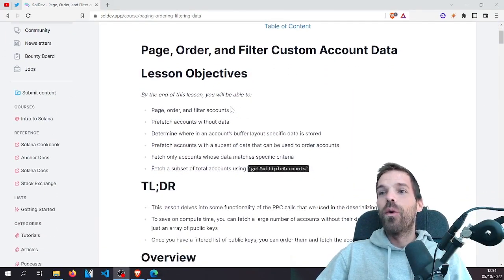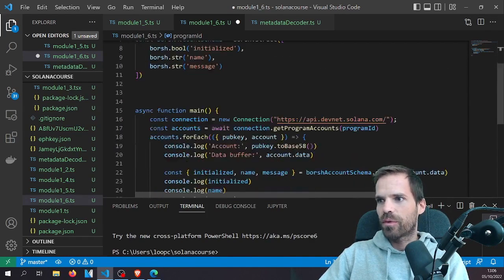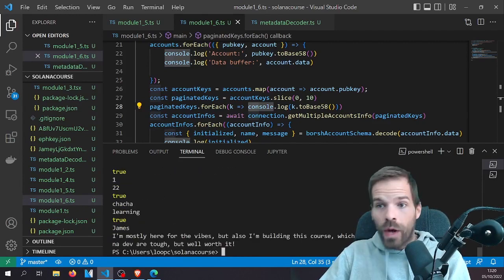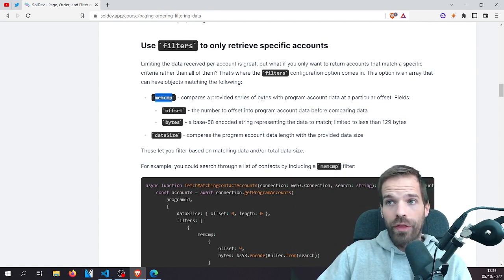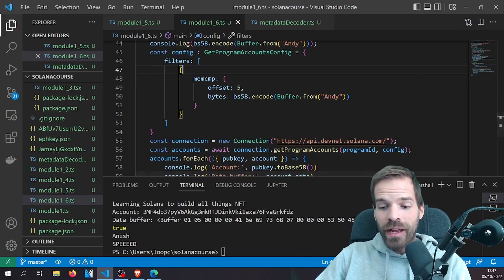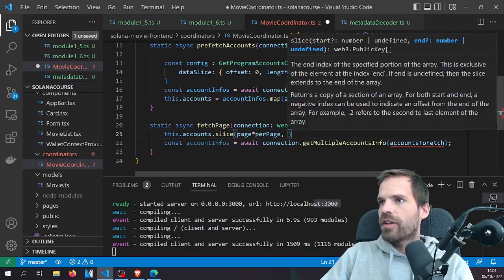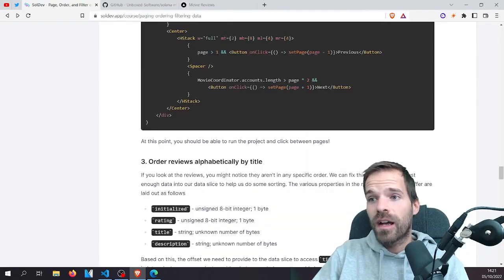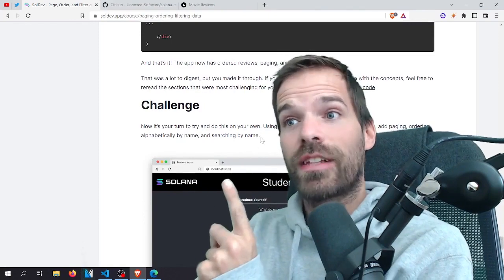Efficient Querying of Account Data [Solana Development Course: Module 1, Part 6] - Oct 5th '22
Last part of module 1 and we discuss how to apply filters when calling getProgramAccounts, how to get multiple accounts and how to only retrieve a subset of an accounts data.